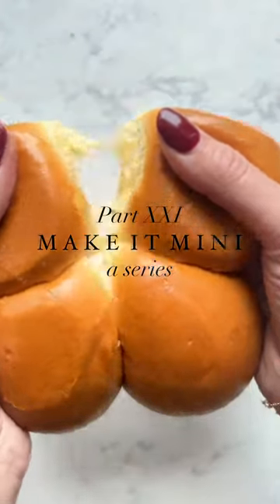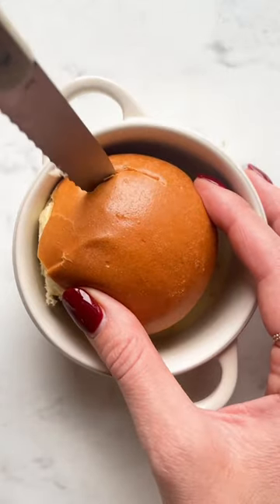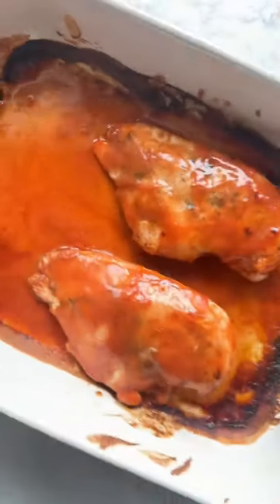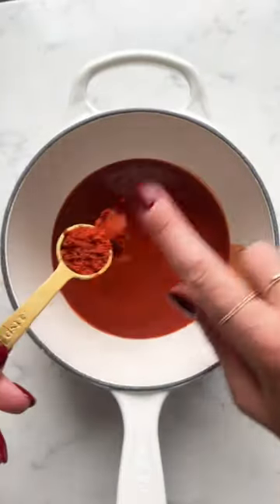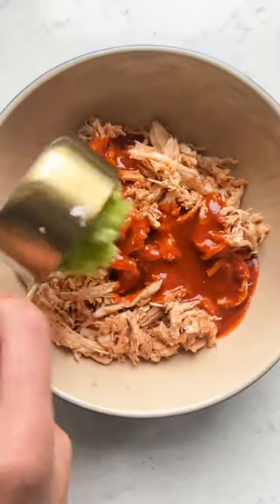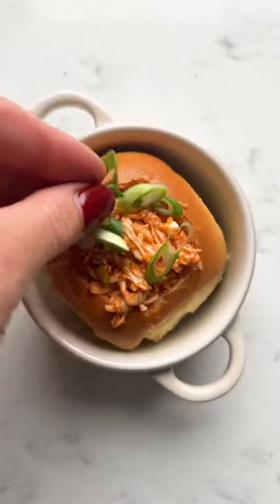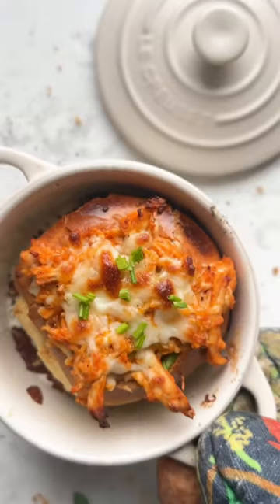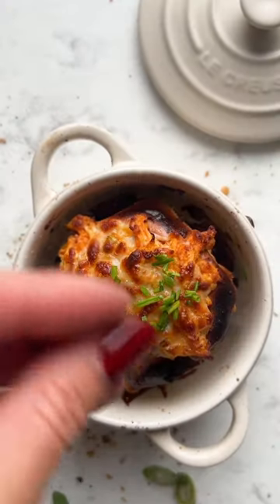Make It Mini: Buffalo Chicken Brioche Buns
Part 21 of Make It Mini with @Bon__Abbetit: Buffalo Chicken Stuffed Brioche Buns, using pieces from our new Brioche collection. 🍞 This recipe is a simple, delicious twist on a classic game day appetizer. Fluffy brioche buns are stuffed with buffalo chicken, celery, and lots of cheese before baking right in a Mini Cocotte. Follow along for more episodes of Make It Mini all year long!

 Instructions (6 servings):
6 buns (1 per Mini Cocotte)
6 brioche dinner rolls
2 chicken breasts
1 cup hot sauce (@Bon__Abbetit used Franks) for cooking the chicken
¾ cup hot sauce for the rest
2 tbsp butter
1 tbsp red curry paste (this adds an additional rich layer of flavor)
½ cup mozzarella cheese
⅓ cup blue cheese crumbles
3 celery stalks, diced
Green onions or chives
Sea salt

Instructions:
1. Preheat the oven to 375F. Add chicken breast to a baking dish and thoroughly coat in the hot sauce. Cook for about 30 min, depending on how thick your breasts are. Flip halfway through. When cooked and cooled, shred the chicken and add it to a large bowl.

2. Add a brioche bun to each cocotte and using a serrated blade, hollow the centers out of the rolls. Break the middles into smaller pieces and add to a baking sheet to make homemade breadcrumbs.

3. Heat ¾ cup hot sauce in a pot, with red curry paste and butter. Season with salt and pepper and stir until smooth and combined. Add to the bowl of pulled chicken along with blue cheese, mozzarella and diced celery. Stir until combined.

4. Stuff the chicken mixture inside brioche buns until overflowing, and top with more cheese and green onions. Bake, covered, for about 15 min or until tops start to brown. Broil for about 3-4 min until nice and golden brown. Add in the baking sheet of the crumbled brioche middles for the last 3-4 min on broil to make the breadcrumbs.

5. Top with more green onions and the toasted brioche breadcrumbs. Enjoy!